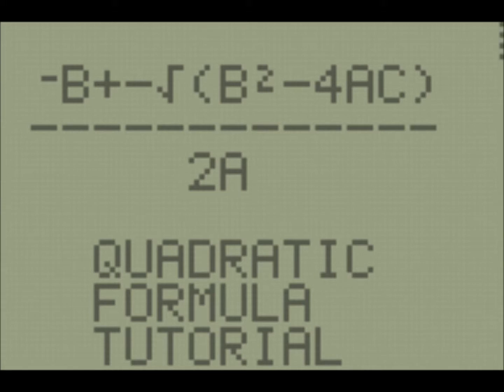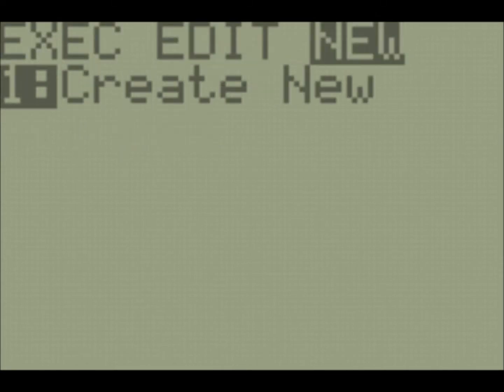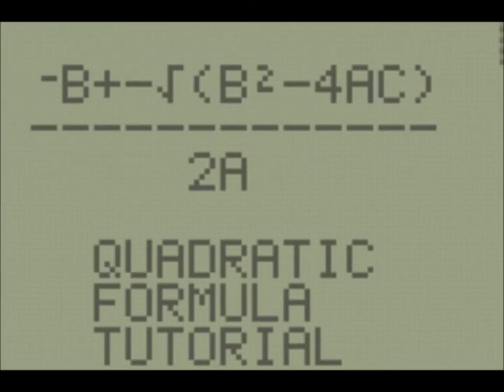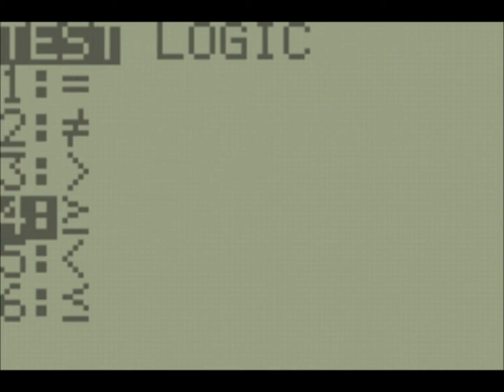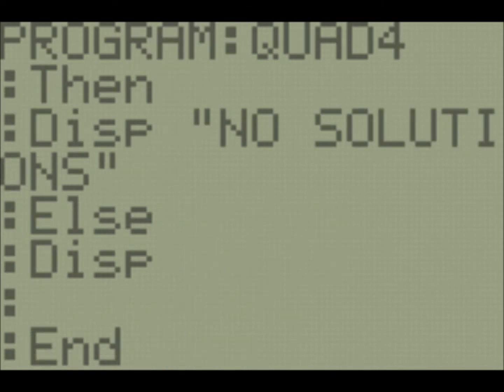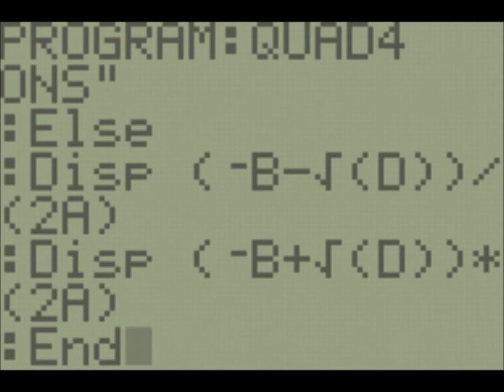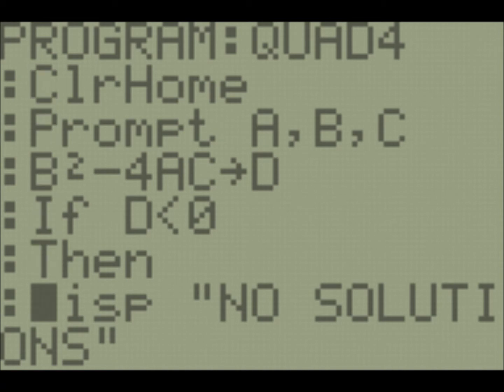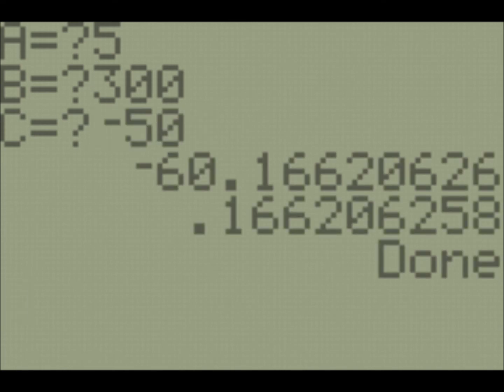TI-BASIC Quadratic Formula Program